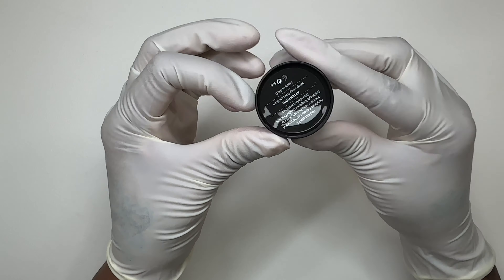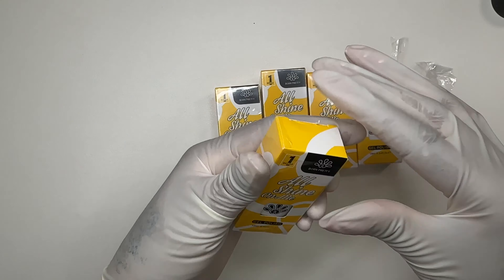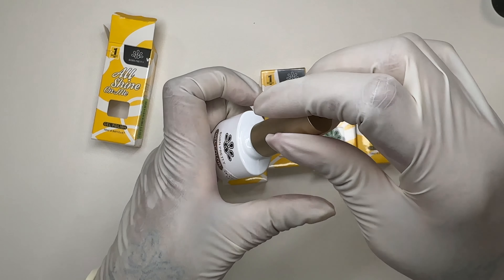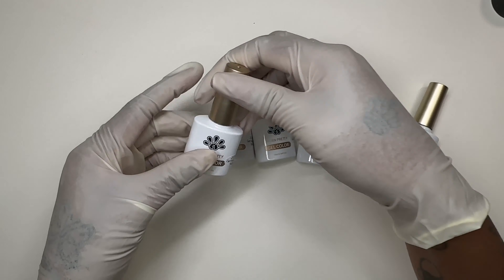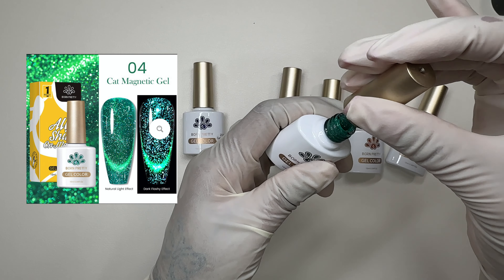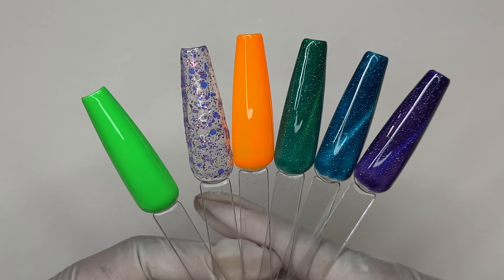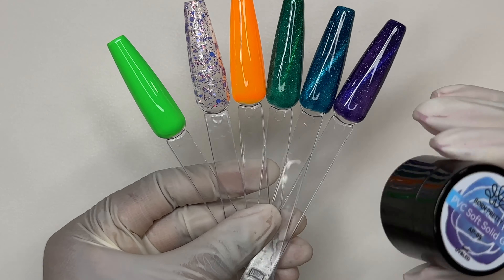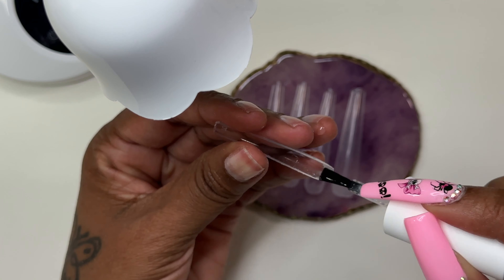MILKY WHITE NAILS|WITH HEART CHARMS|USING BORN PRETTY NEW REFLECTIVE CAT EYE GELS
Thank You everyone that watches my videos I really and truly appreciate each and everyone of you!!
Today's video we are unboxing my PR from @bornprettyofficial  they have some exciting new products such as the reflective cat eye gels.

*Born Pretty Products*
Reflective Cat Eye Gel

~Amazon StoreFront~